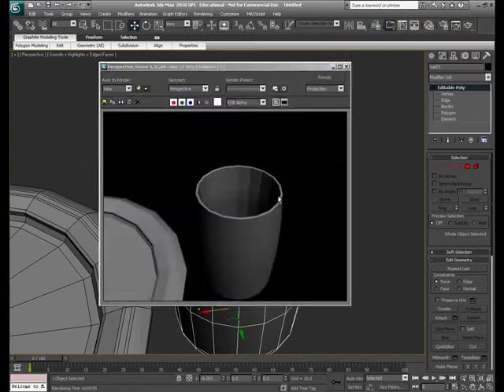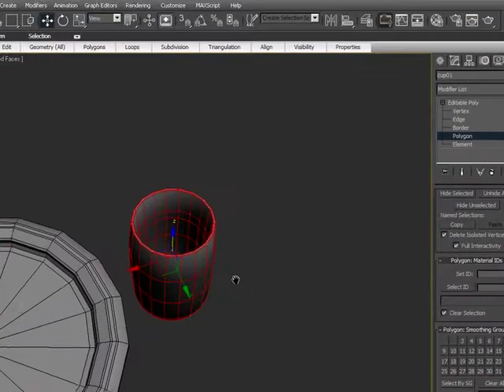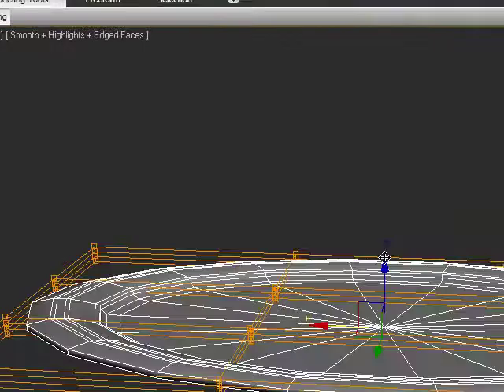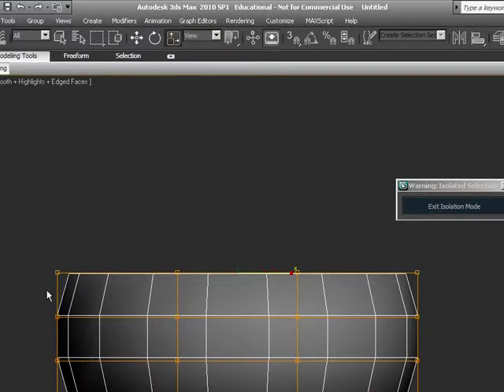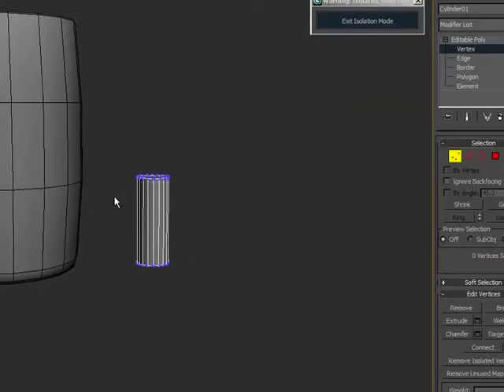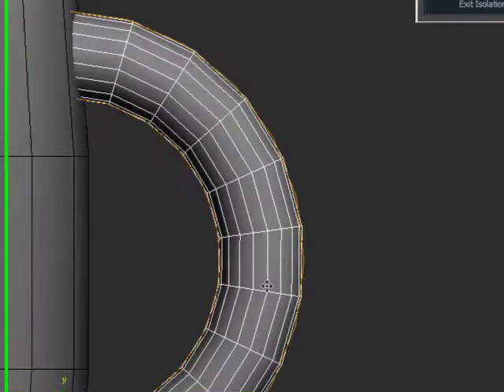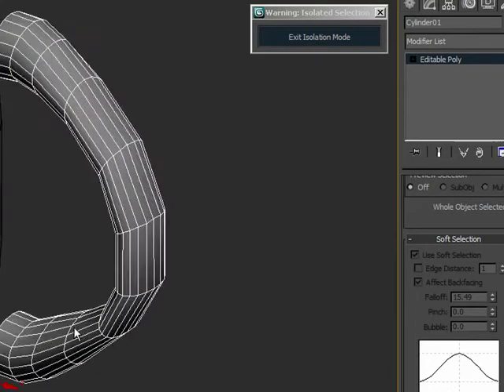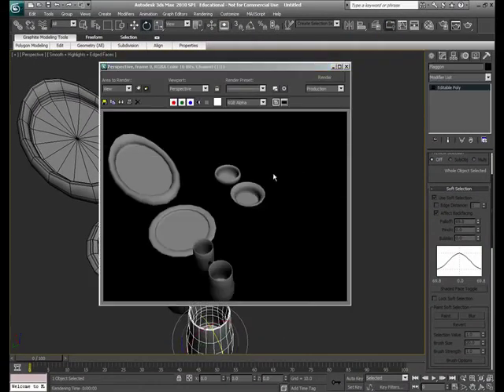Modeling Table Part 2.mov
Modeling Table Part 2